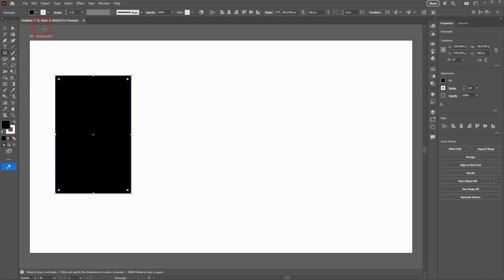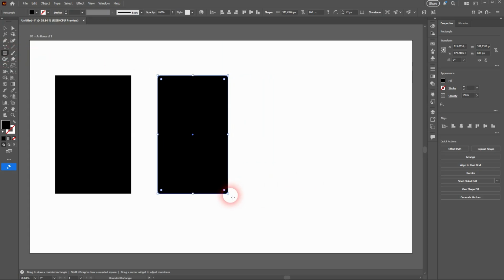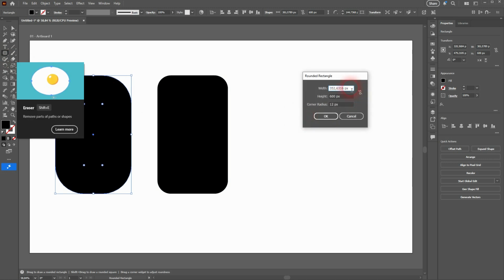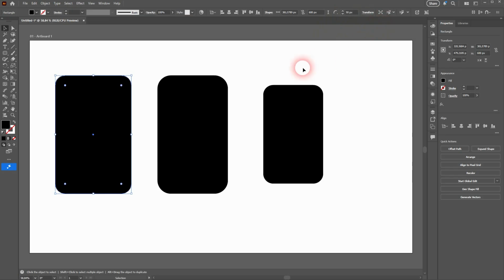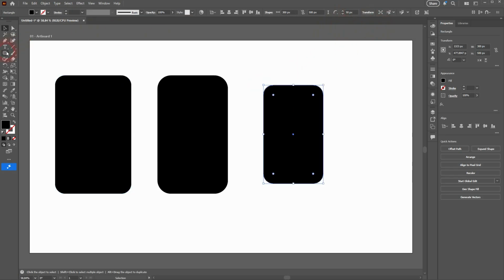Rounded Rectangle Tool in Illustrator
Learning Adobe Illustrator in 365 days - day 11: In this tutorial I'll show you how to use the rounded rectangle tool in Adobe Illustrator.